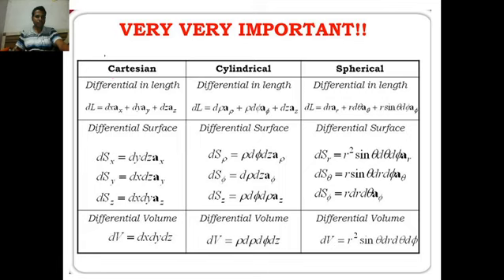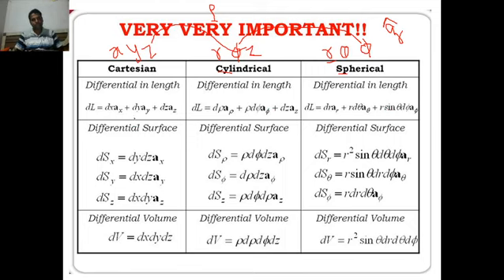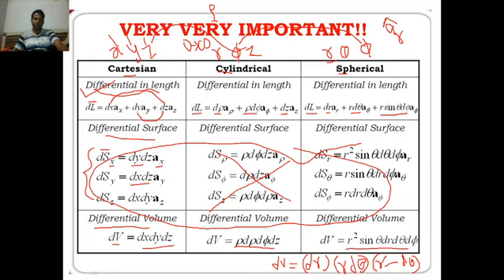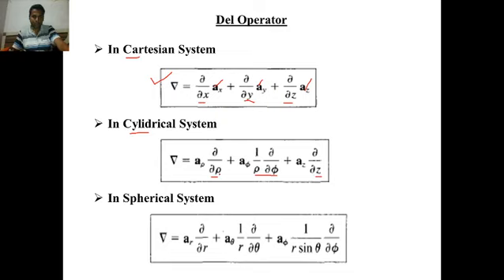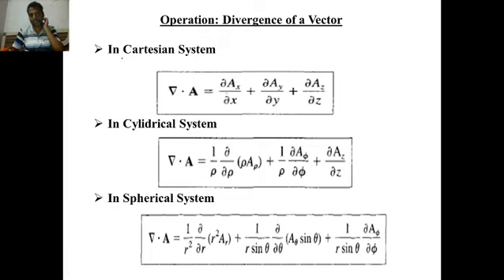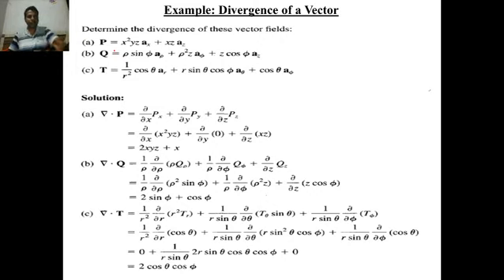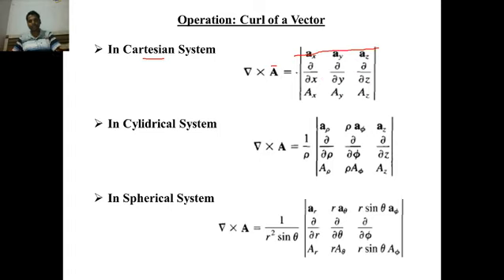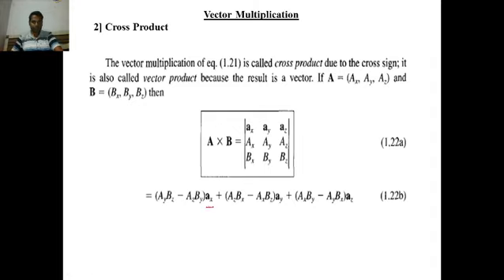Lecture 10 Examples on Gradient, Divergence and Curl Operations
This lecture covers Examples on Gradient, Divergence and Curl Operations.